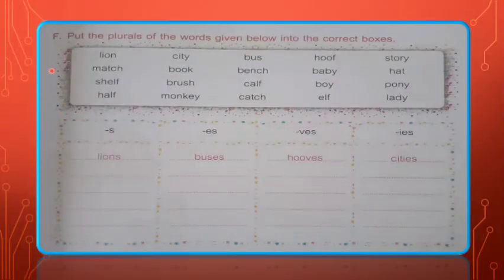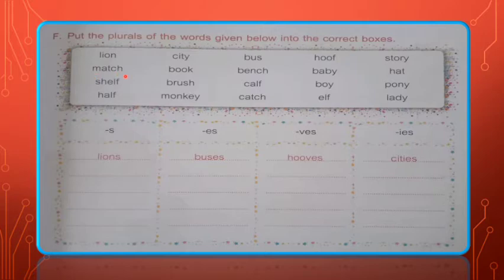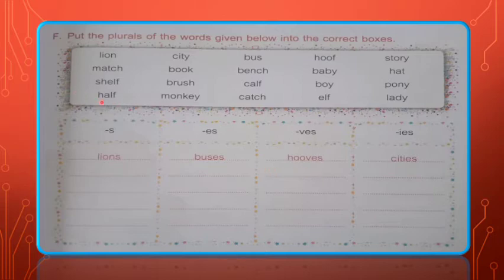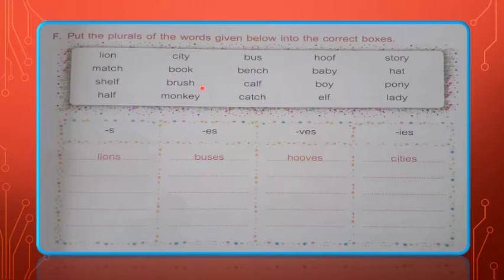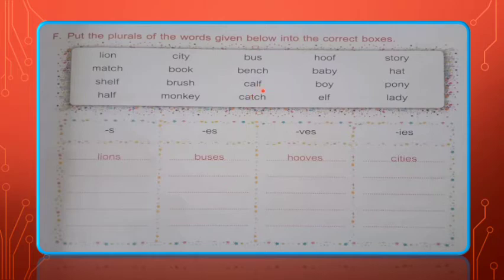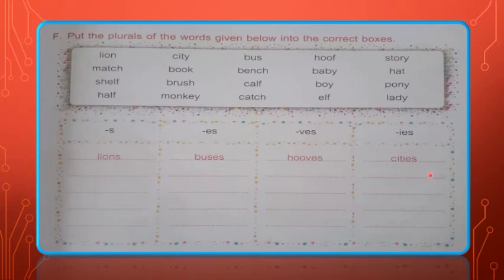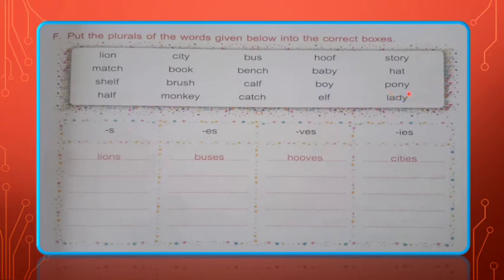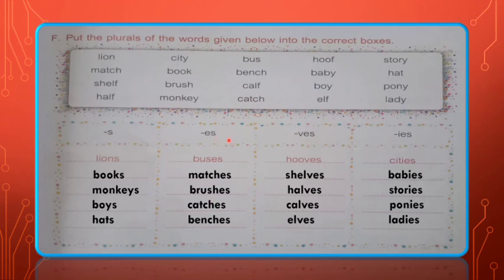Erudite 4th June 20, SKG English ll by Kunung Miss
Textual questions of Chapter 7